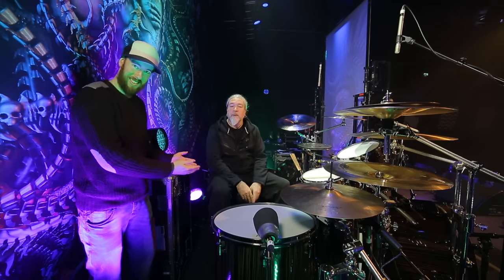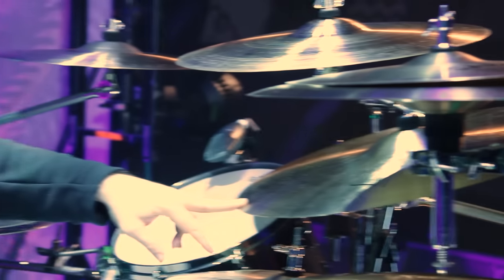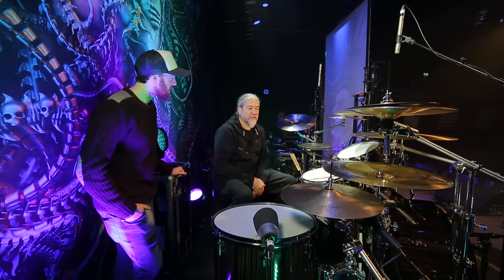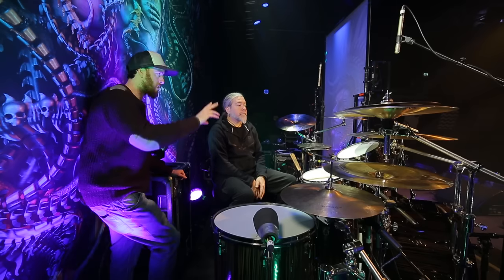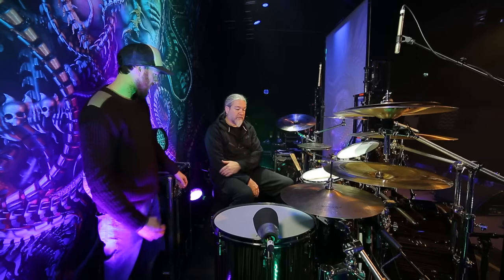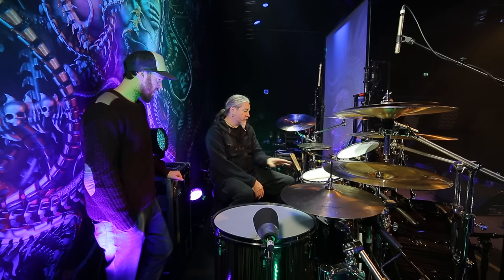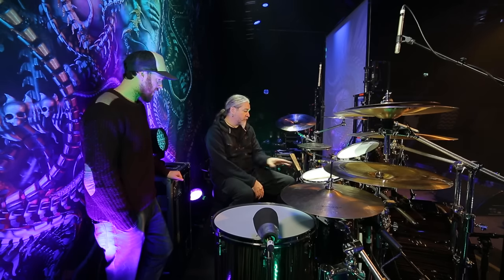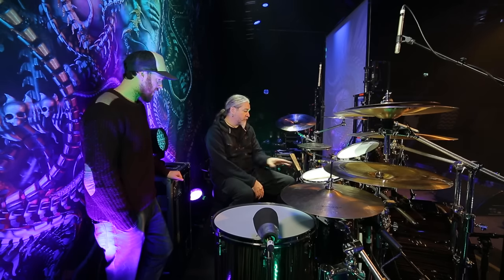My Live Rig with Tomas Haake (Meshuggah) - Drums With Oisín (MMTV)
In this special episode of Drums With Oisín, we touch base with Tomas Haake of Meshuggah on stage at their recent headline show in Dublin's Vicar Street. We do a full walk through of his live rig on this European run. This is a real treat!

Special thank you to Sabian, Tomas, all the Meshuggah crew, the crew at Vicar St and DME Promotions for putting on a perfect show.

Live Audio mixed by Thomas “Ljudas” Hedblom